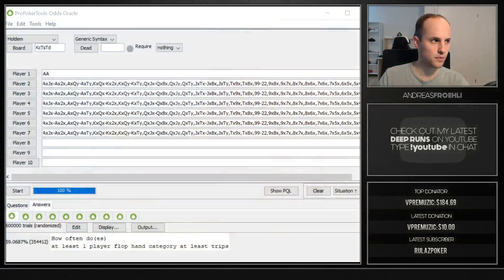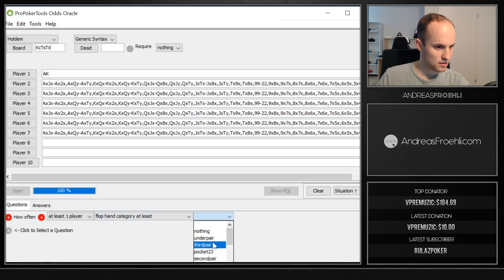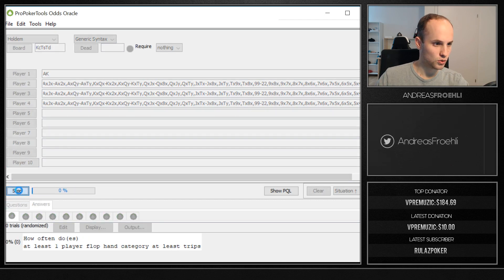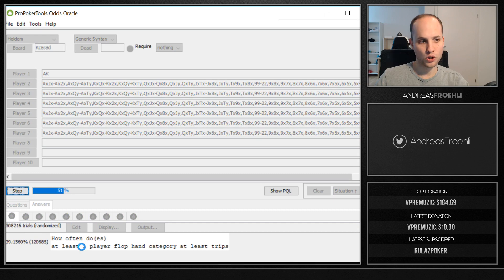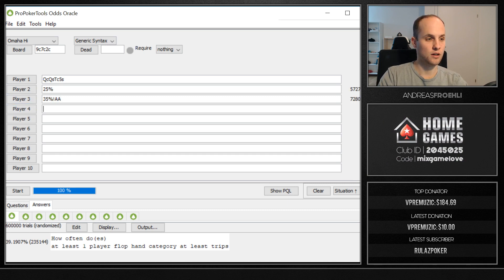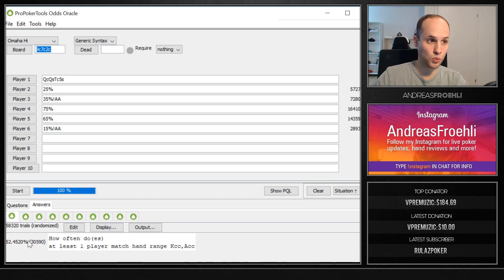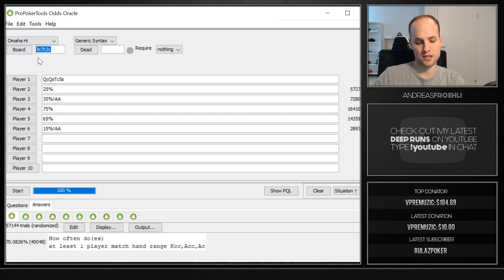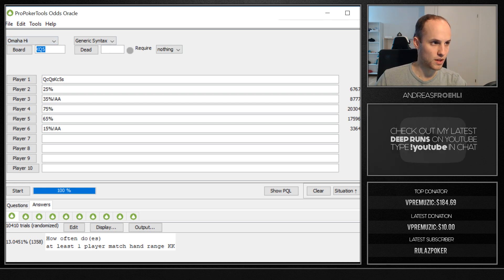How to use Propokertools Odds Oracle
In this video I'm showing you how to train your understanding of events in poker by using "PPT Odds Oracle".